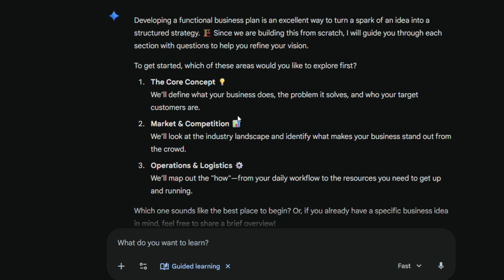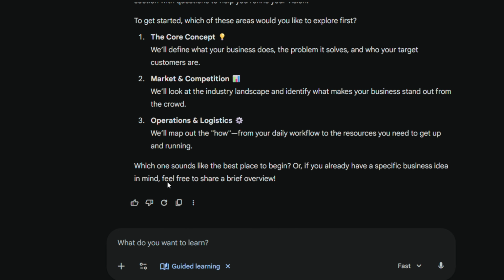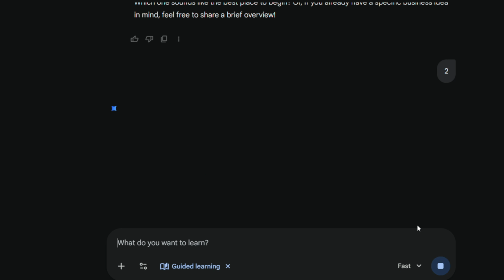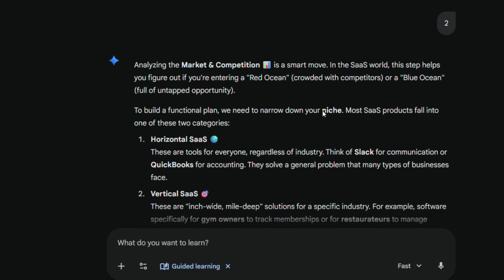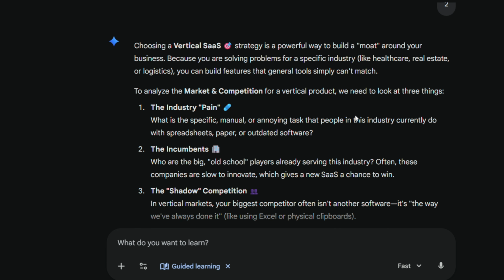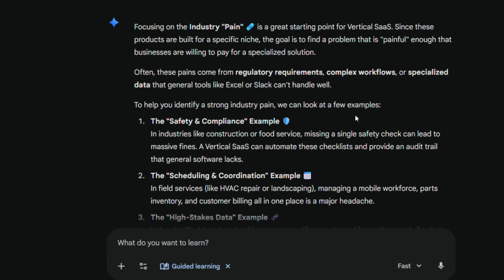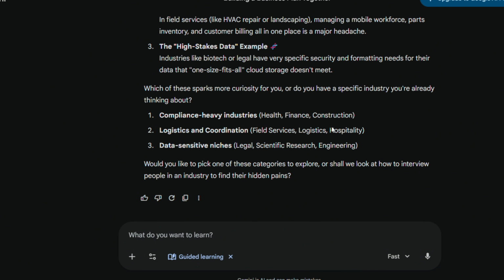How to Use Guided Learning in Gemini | Step by Step for Beginners (2026 Tutorial)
How to use Guided Learning in Gemini – Step by Step for Beginners (2026). In this tutorial, you’ll learn how to use the Guided Learning feature in Gemini to improve your understanding, learn faster, and get better results from AI.

Google Gemini offers powerful tools designed to help users learn and explore topics more effectively, and Guided Learning is one of the best features for structured, step-by-step assistance.

In this Step by Step Tutorial, Drew Tutorial walks you through how to use Guided Learning in Gemini, so you can follow along easily and start using it right away.

This guide is perfect for beginners, students, and anyone who wants to learn more efficiently using AI tools in 2026.

In this video, you’ll learn:

✔️ How to access Guided Learning in Gemini
✔️ How to start a guided session
✔️ How to follow step-by-step learning paths
✔️ Tips to get better results and stay on track

Using Guided Learning in Gemini can help you break down complex topics, stay organized, and learn at your own pace with AI support.

This Step by Step Beginner Tutorial (2026) keeps everything simple and actionable so you can confidently use the feature.